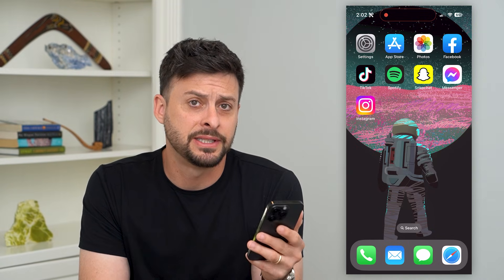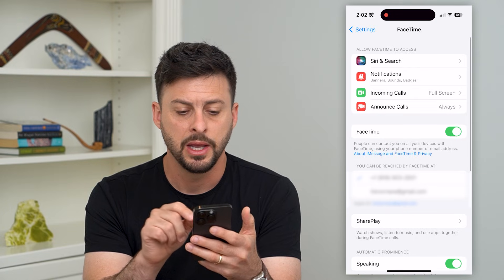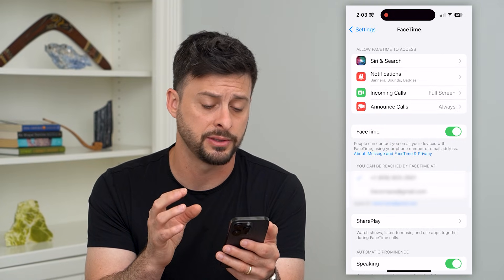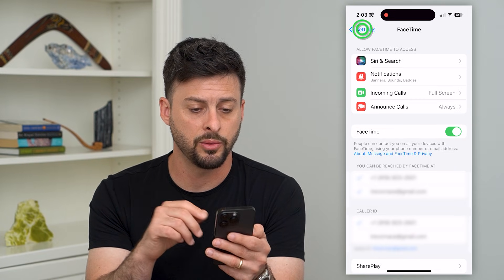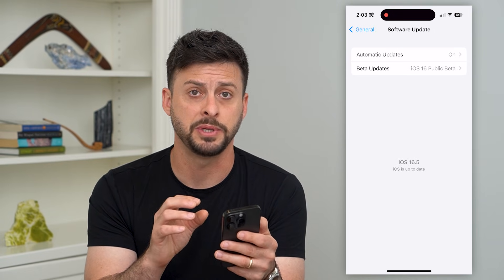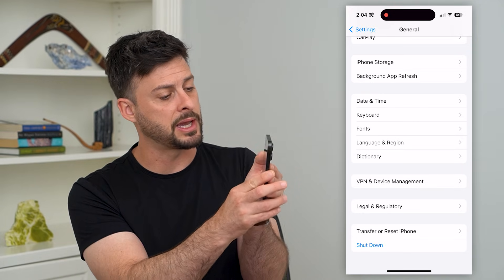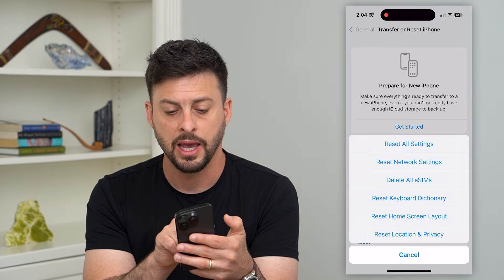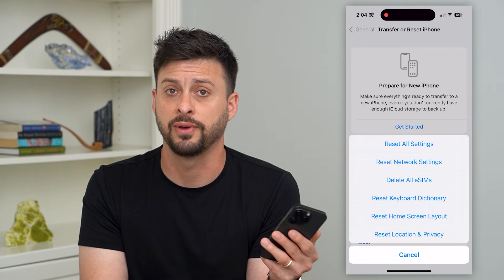How To Fix FaceTime Not Working On iPhone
Let's fix your iPhone if FaceTime isn't working, it's not activating or it keeps dropping calls.